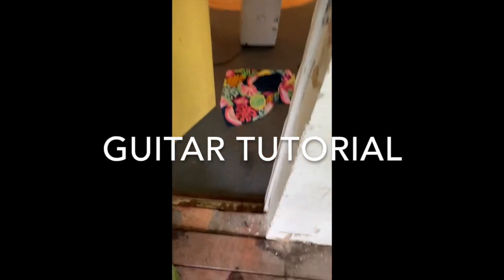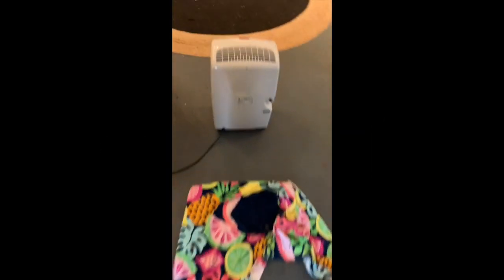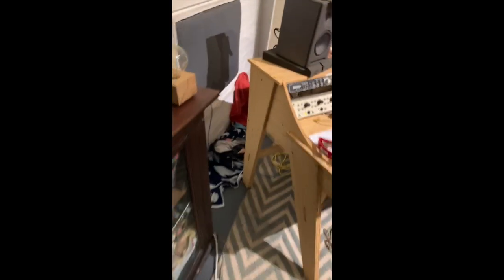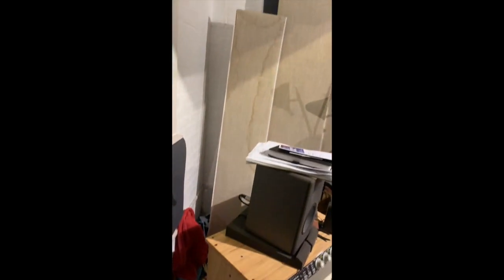Average Guitar Tutorials With Josh Pyke - To Find Happiness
The first average guitar tutorial from the writer himself.